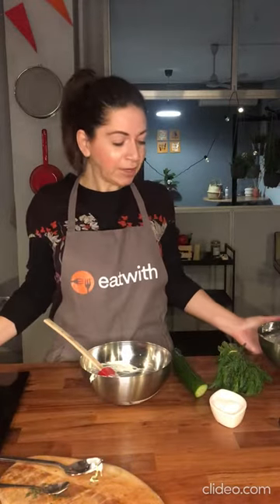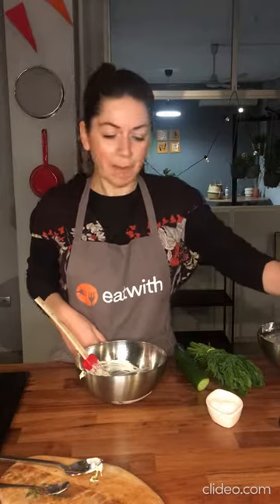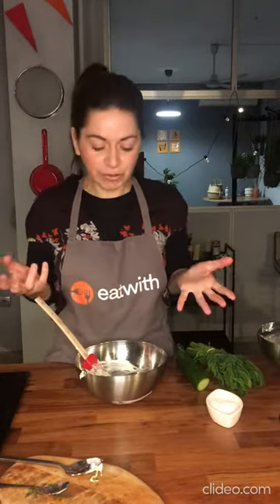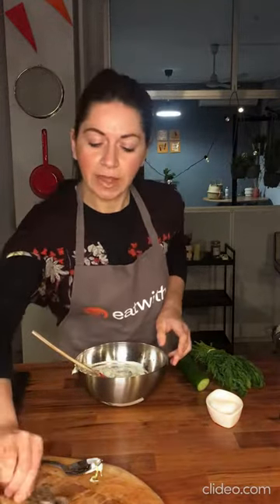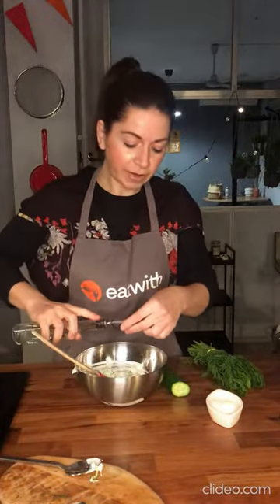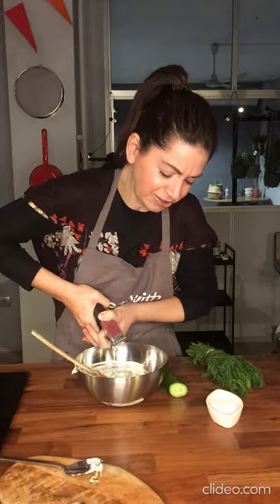Meet Host Marilena from Athens, Greece.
Get a sneak peek of Greek host Marilena's online cooking class where you can immerse yourself in the rich flavors of Greek cuisine! Marilena will explain how to cook famous recipes from scratch and will provide vegan and vegetarian alternatives to customize your menu.